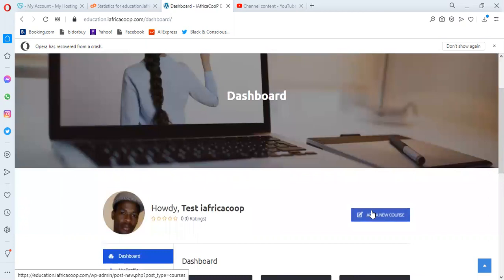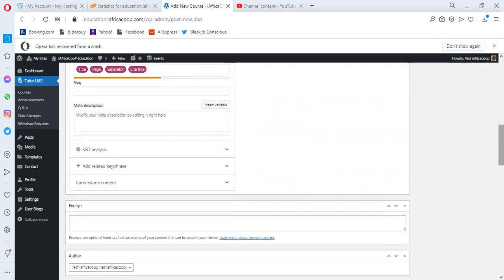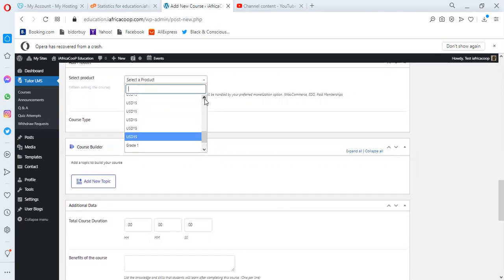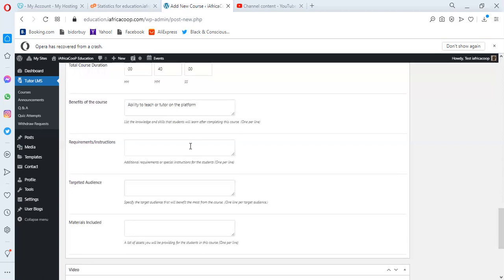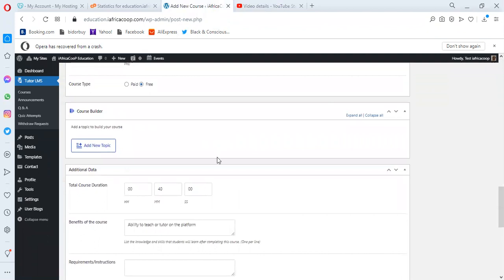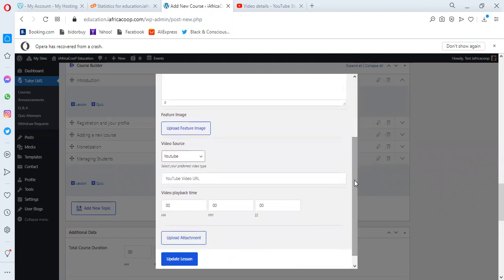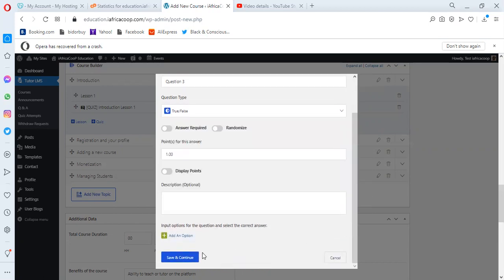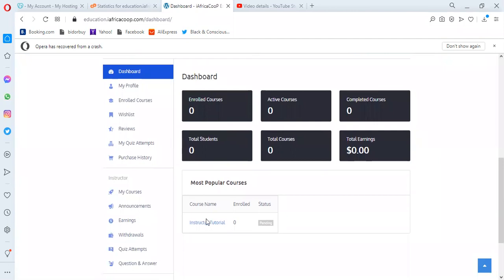Instructor Tutorial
This video is 3/5 of the Instructor Tutorial on how to teach on the iAfricaCooP educational platform and make extra income selling your tutorial online. Enjoy!